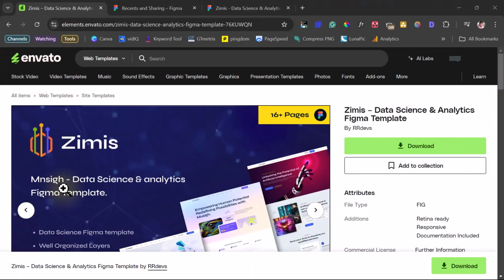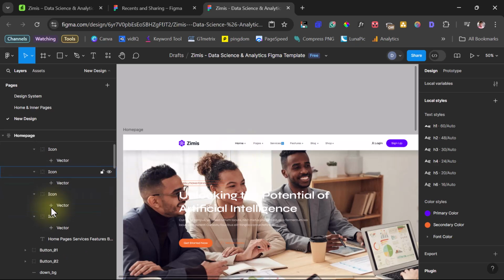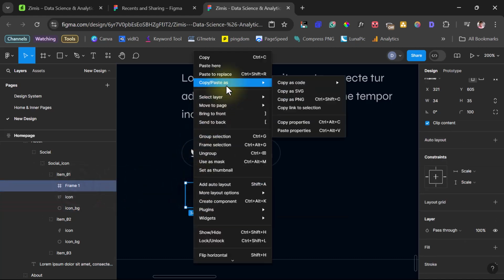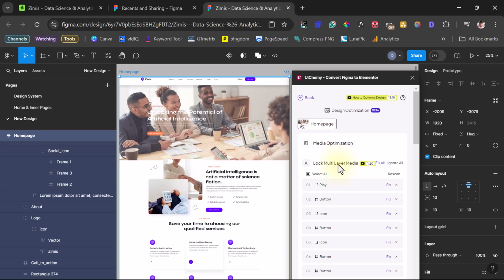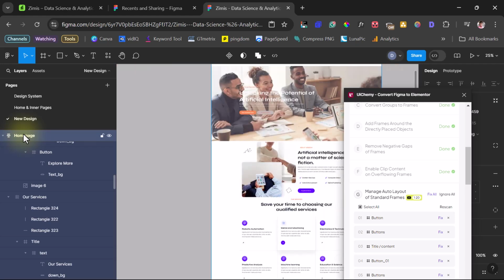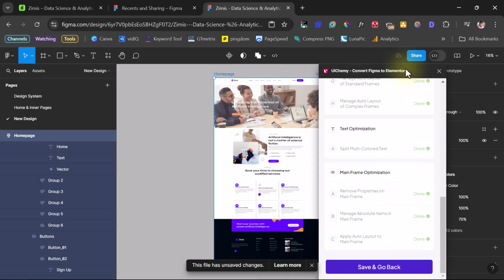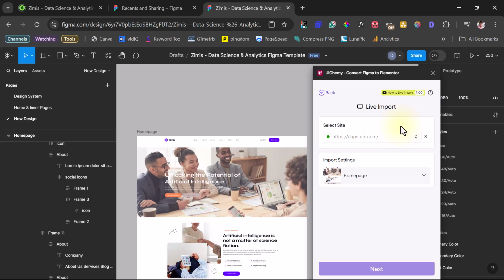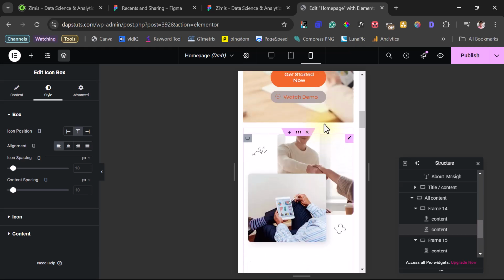Figma to Elementor - Envato Template to Elementor Using UiChemy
Converting Figma designs to Elementor WordPress pages has been made easy, thanks to UiChemy. I did a complete walkthrough using Envato Figma templates in this step-by-step tutorial.

🔥TIMESTAMPS
00:00 - Intro
Envato Template Setup
01:58 - Getting started with Envato templates
03:22 - Designing a new design with Envato template instances
08:00 - Replacing template image placeholder with images
08:24 - Design initial optimization
UiChemy Optimization
31:00 - Lock multilayer media
34:18 - Optimize quantity of images & SVGs
34:53 - Remove unnecessary groups & frames
35:33 - Convert groups to frames
39:49 - Enable clip content on overflowing frames
40:36 - Manage auto layout of standard frames
41:30 - Manage auto layout of complex frames
49:40 - Split multi-coloured text
50:10 - Mainframe optimization
54:25 - Widget Tags
1:00:14 - UiChemy live import
Elementor Customization
1:02:36 - Page customization